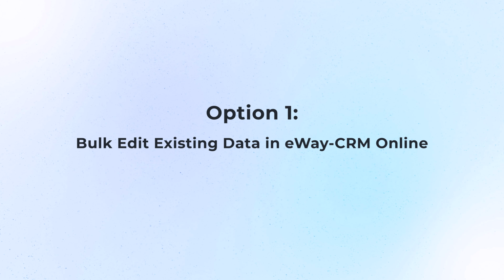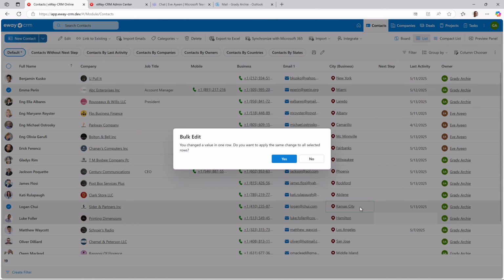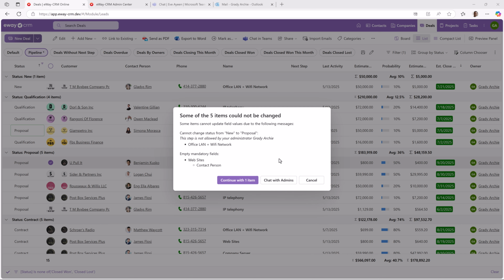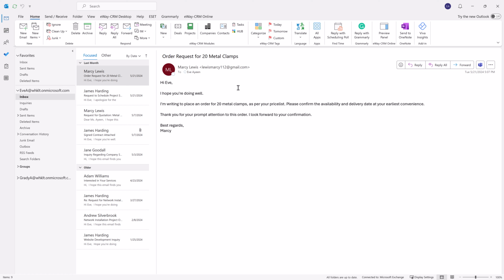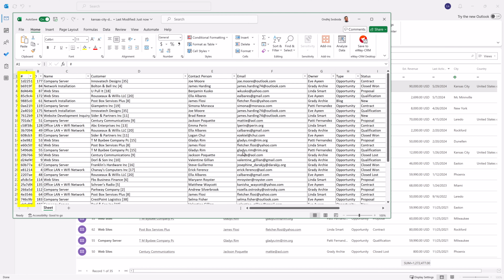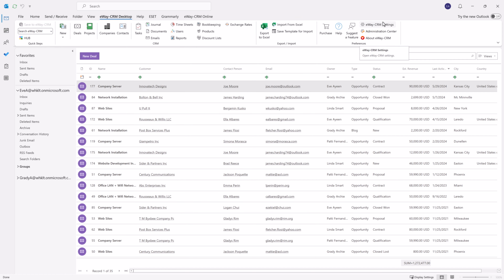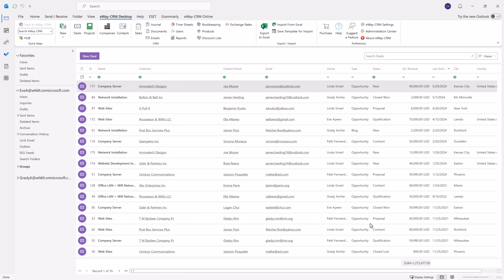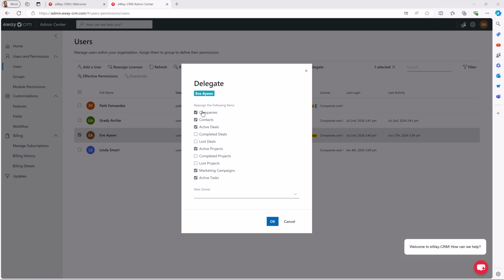Bulk Edit Data (Tutorial for eWay-CRM)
In this video, you will learn how to bulk edit your existing data in eWay-CRM.

This tutorial takes you through different options depending on what you need and what eWay-CRM you have.

See how to bulk edit your data using eWay-CRM Online, eWay-CRM Desktop, and our Admin App.

📋 Chapters:
0:00 Introduction
0:20 Option 1: Bulk Edit Existing Data in eWay-CRM Online
2:17 Option 2: Bulk Edit Existing Data in eWay-CRM Desktop
5:12 Option 3: Bulk Edit Existing Data in the Admin App
6:22 Conclusion